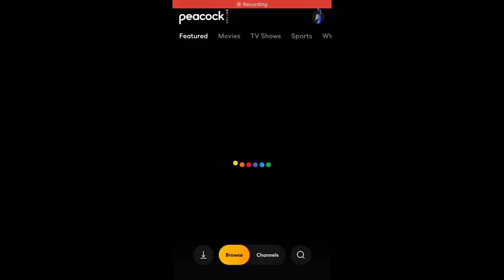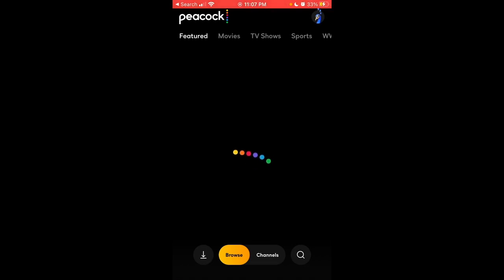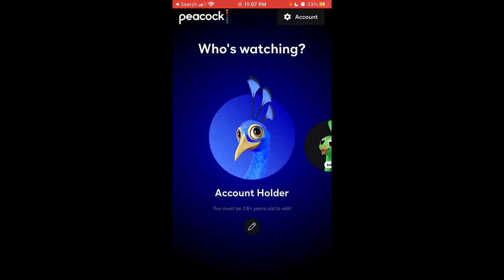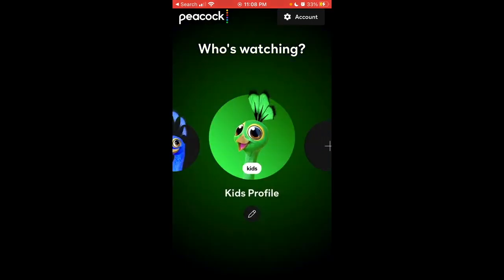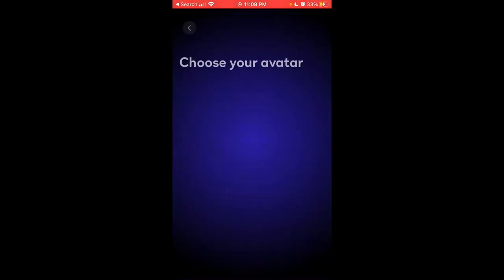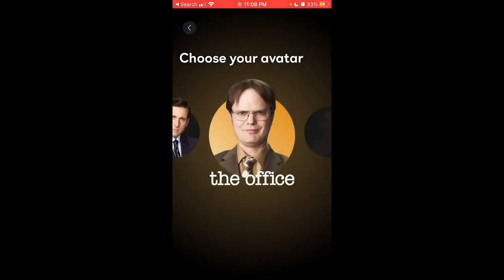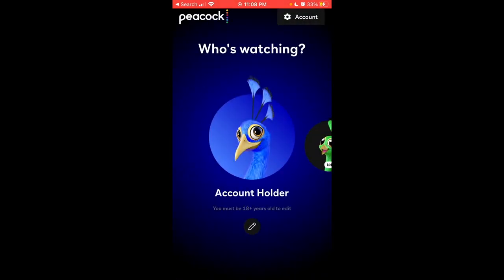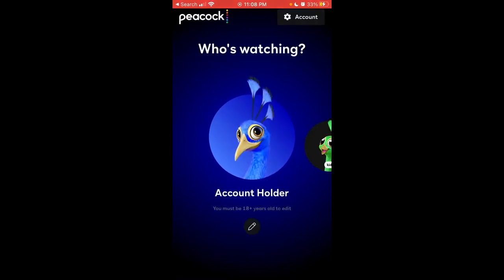How to switch accounts in Peacock app?